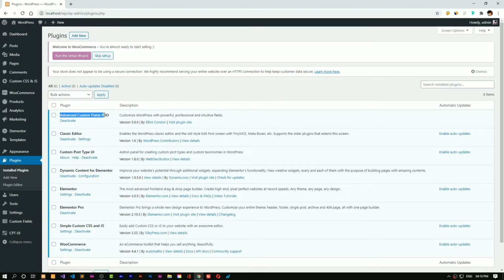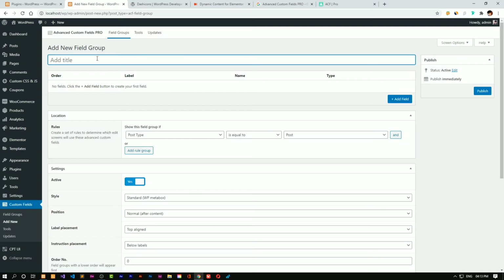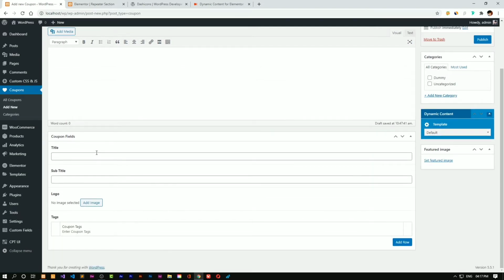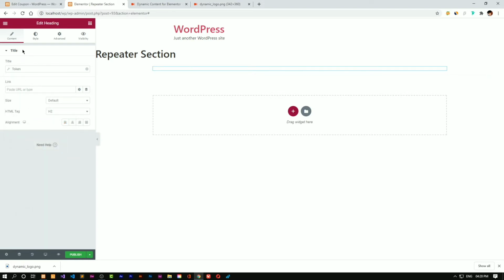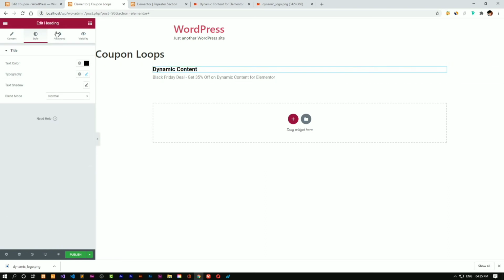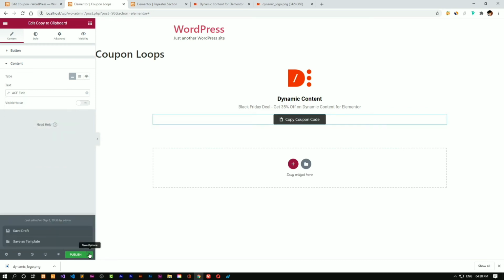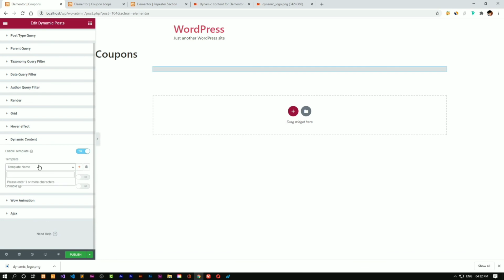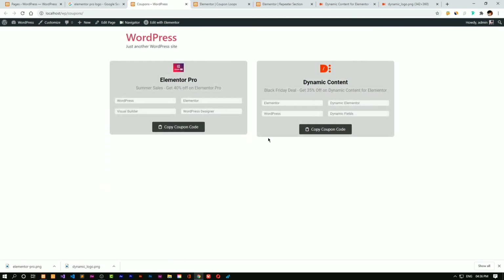How To Create Coupons Listing Website Using Elementor & Dynamic Content Plugin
Get to know how to create a nice coupons Listing Website Using Elementor & Dynamic Content for Elementor Plugin. For the same, we will create loops, use ACF Plugin for Custom Fields, CPT UI for Custom Post Types (in our case Coupon), Dynmic Repeater and Copy to Clipboard Widget from Dynamic.ooo plugin. Watch till the end and let me know in comments if there is anything you need help with.